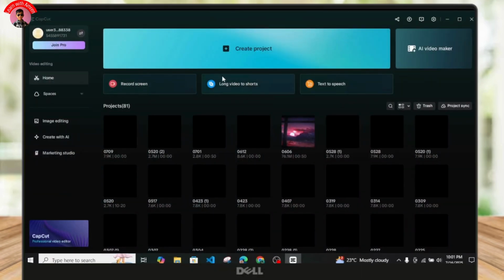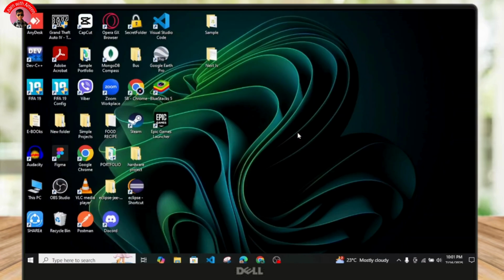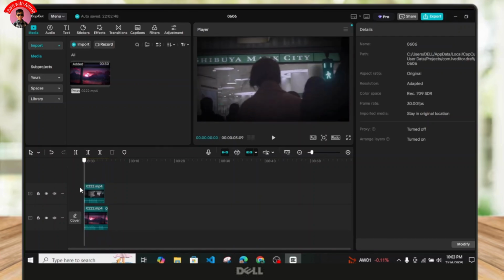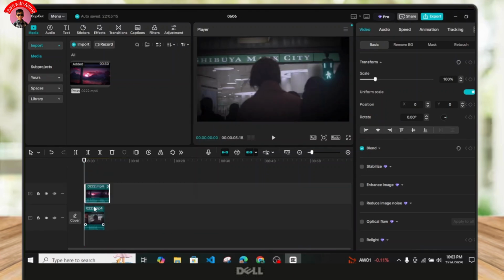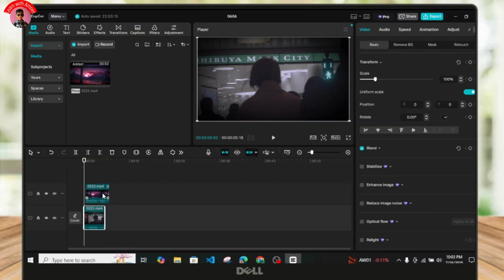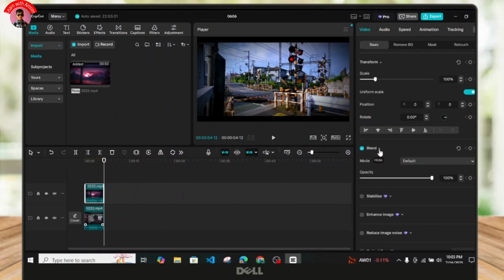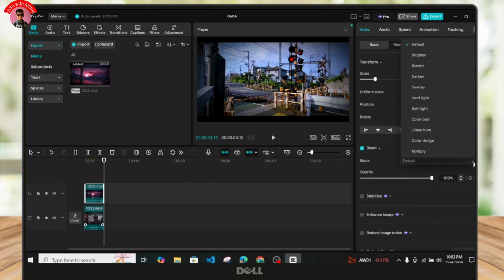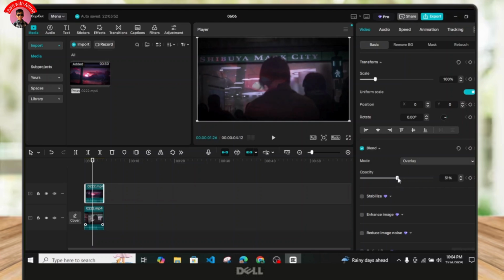How to Add an Overlay in CapCut PC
How to Add an Overlay in CapCut PC (2025)! Want to enhance your video by adding overlays in CapCut on your computer? This video will guide you through the steps on how to add an overlay in CapCut PC quickly and easily. Whether you're asking, "How do I add overlays in CapCut desktop?" or need help layering videos, text, or images, this tutorial has you covered. Learn how to use the overlay feature to make your edits more professional. Watch now to see how you can add an overlay in CapCut PC today!

Timestamps:

00:00 How to Add an Overlay in CapCut PC
00:10 How Do I Add Overlays in CapCut Desktop?